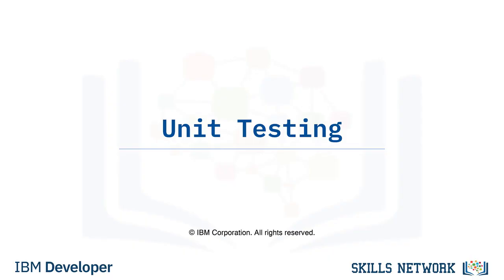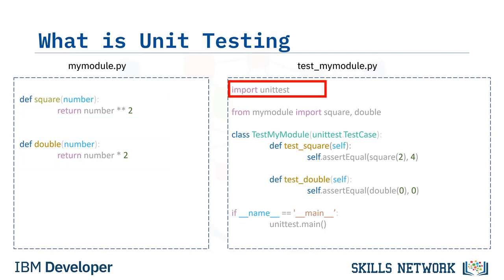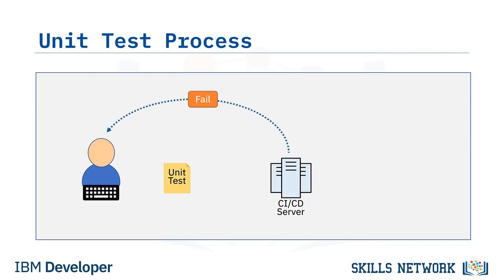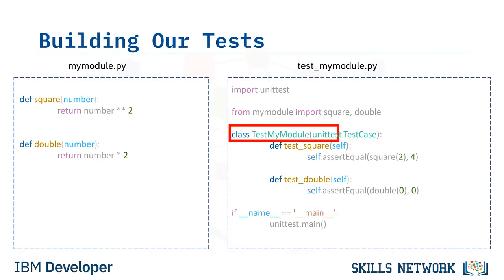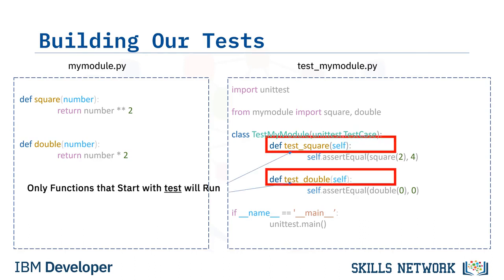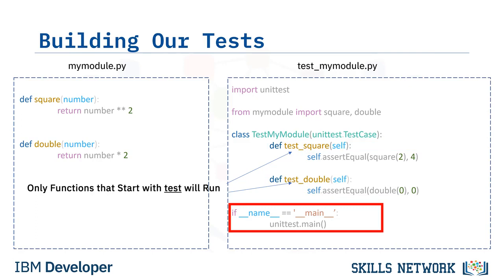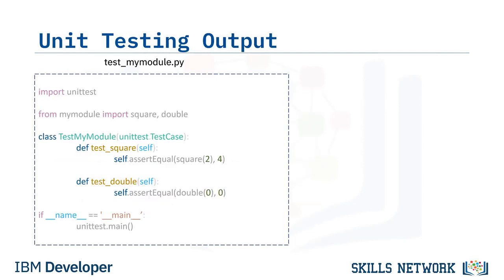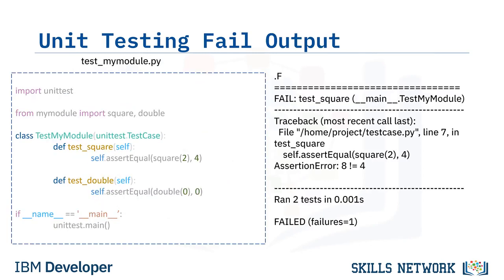01 Unit Testing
Welcome to the Soft Evolution Technology YouTube channel! In this video, we explore the concept of unit testing in Python projects. Join us as we dive into the fundamentals of unit testing and how it can greatly benefit your Python development workflow.

Topics covered in this video:

Introduction to Unit Testing: We provide an overview of unit testing and its importance in software development. Understand how unit tests help verify the correctness and reliability of individual components (units) of your Python code.

Testing Frameworks: Discover popular testing frameworks available for Python, such as unittest, pytest, and doctest. We discuss their features, advantages, and how to set up a testing environment using these frameworks.

Writing Test Cases: Learn how to write effective test cases to validate the behavior and functionality of your Python code. We cover topics such as test fixtures, assertions, test discovery, and test coverage.

Test-Driven Development (TDD): Explore the concept of Test-Driven Development, where tests are written before the actual code implementation. We discuss the benefits of TDD and how it helps in designing clean and modular code.

Test Automation: Understand the importance of automating your unit tests. We discuss strategies for automating test execution, integrating tests into your development workflow, and leveraging Continuous Integration (CI) tools.

Mocking and Patching: Discover techniques for isolating and mocking dependencies in your unit tests. We explore libraries such as unittest.mock that facilitate mocking and patching objects for more robust and isolated testing.

Best Practices and Tips: We provide best practices and tips for effective unit testing in Python. Topics include test naming conventions, organizing test suites, managing test data, and using test doubles effectively.

By the end of this video, you will have a solid understanding of unit testing in Python and its importance in ensuring the quality and reliability of your code.

We appreciate your support and encourage you to engage with us in the comments section below.